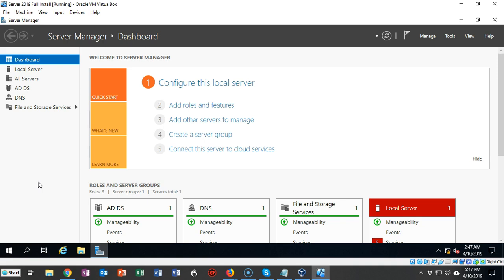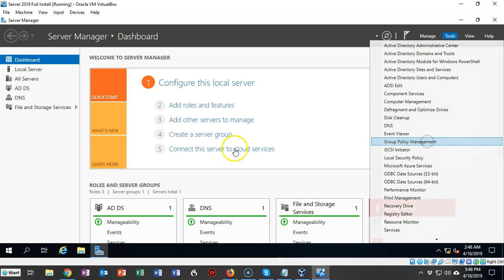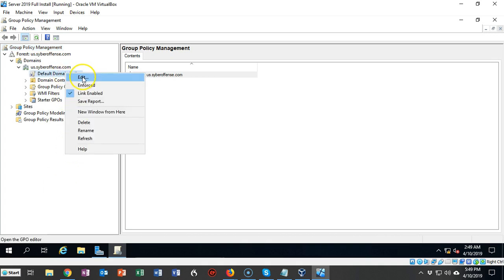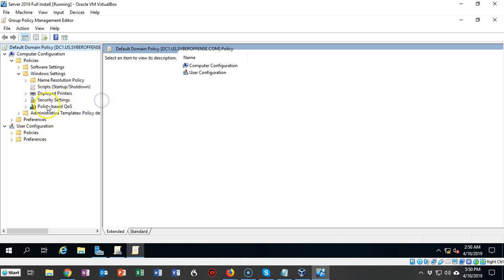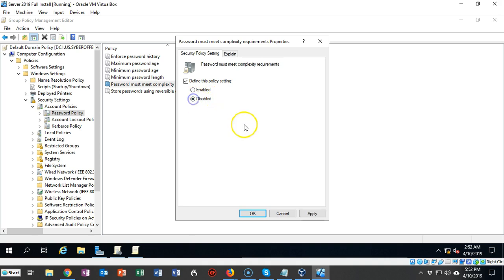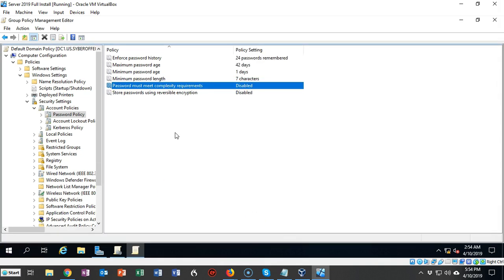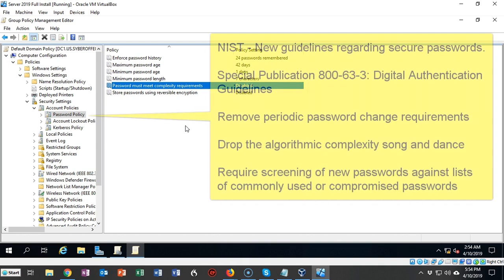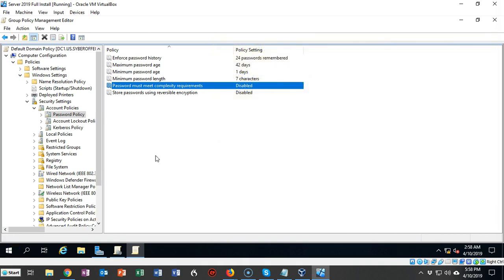Disable the complex password policy in Windows Server